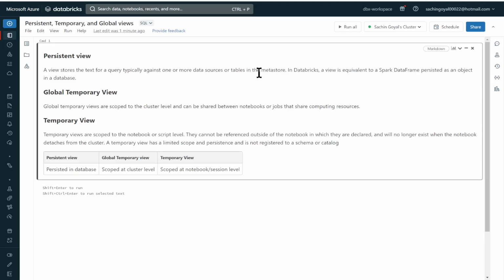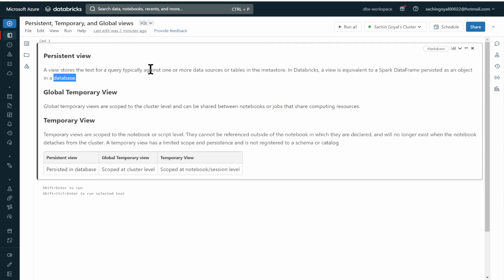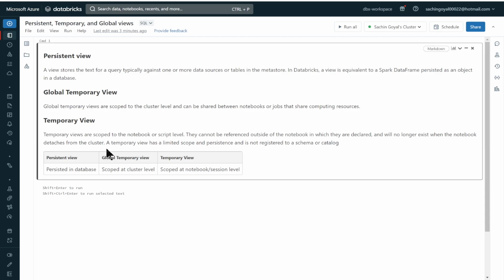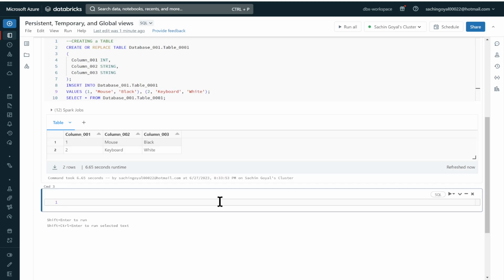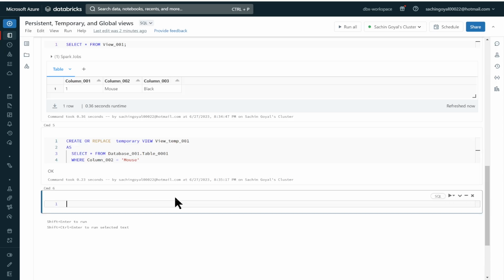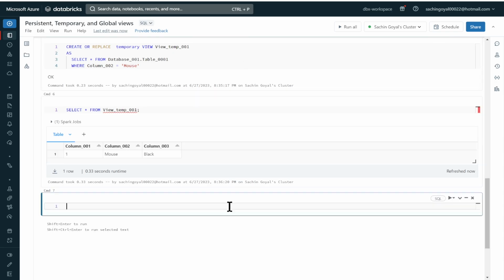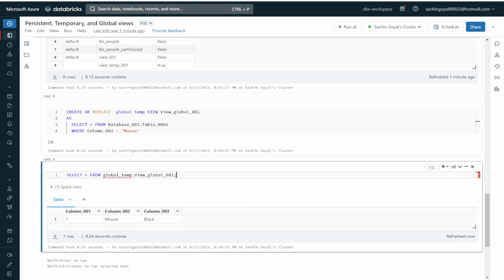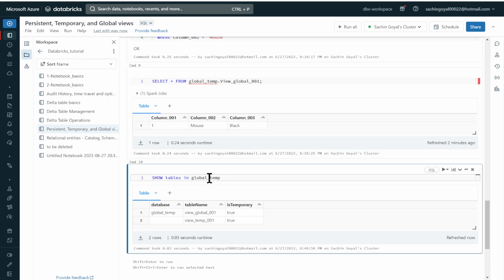29 Persistent, Temporary & Global Views in Databricks